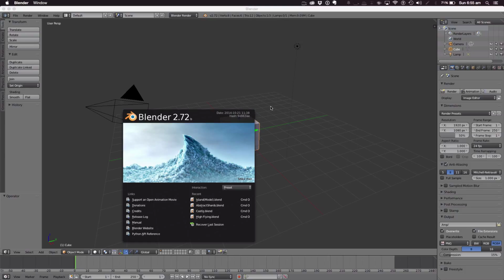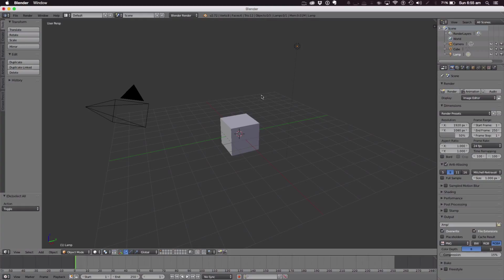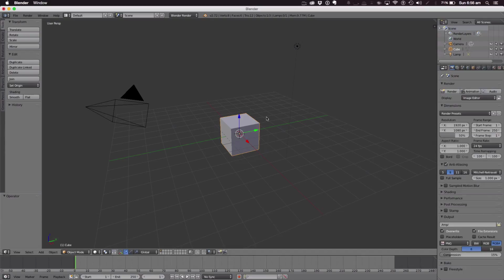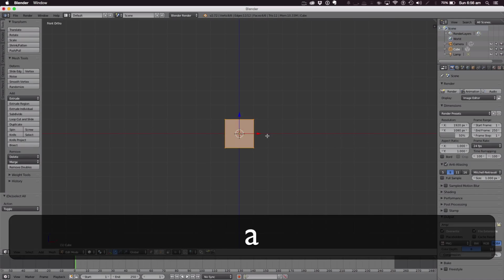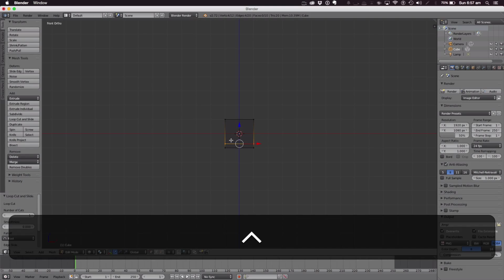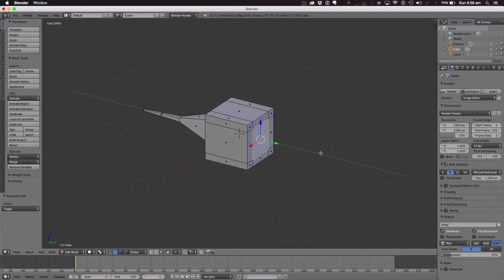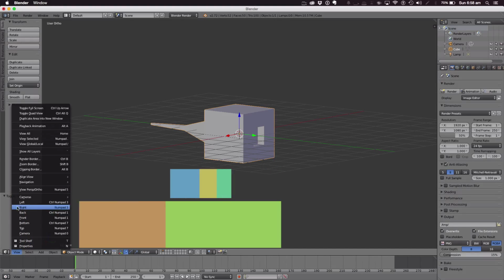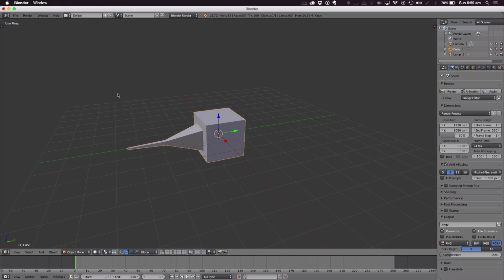Blender Tutorial: Keyboard Shortcuts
Hello and Welcome, to this brand new tutorial. Today in this tutorial we will be covering very basic keyboard shortcuts that make your Blender workflow that much easier.

-Manuel Graphics